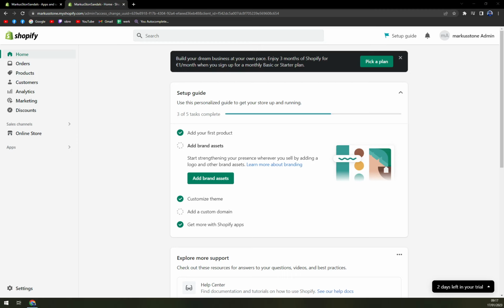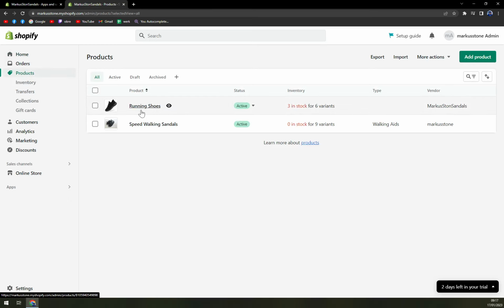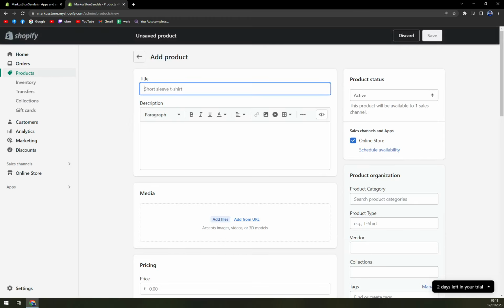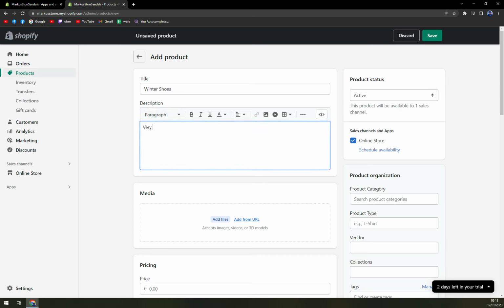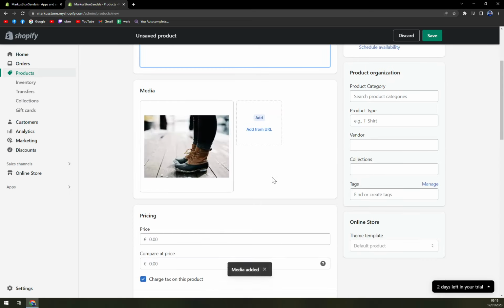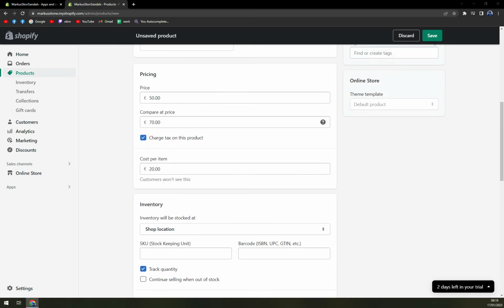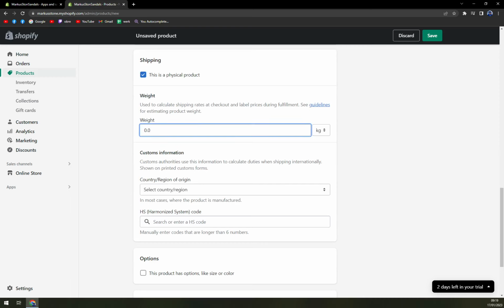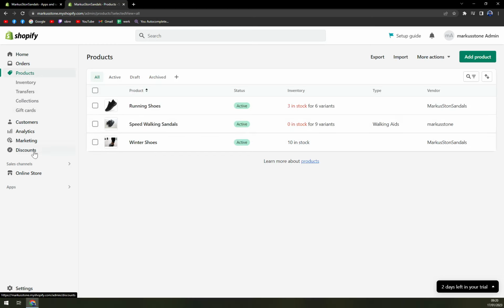How To Add Products In Shopify - EASY!